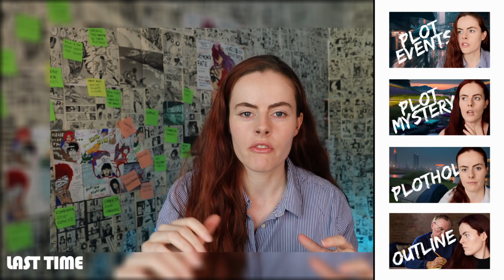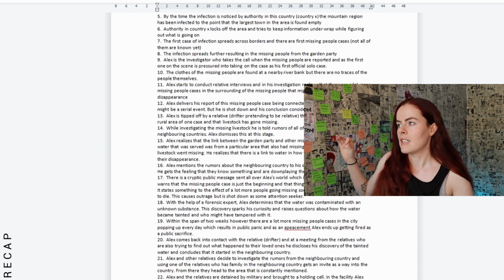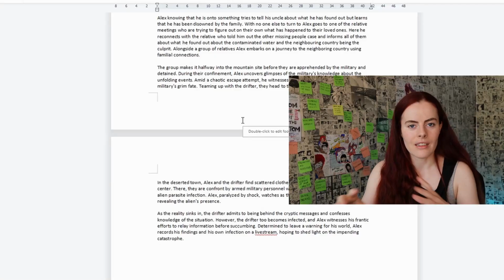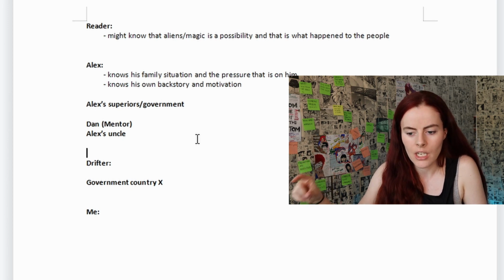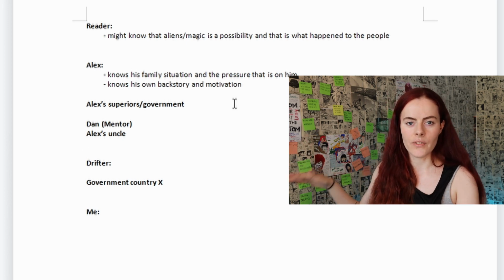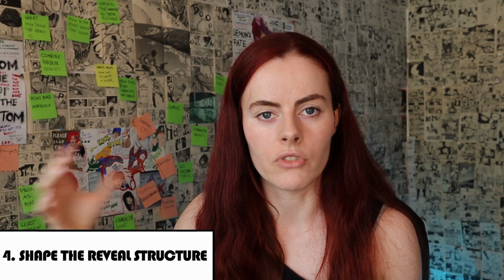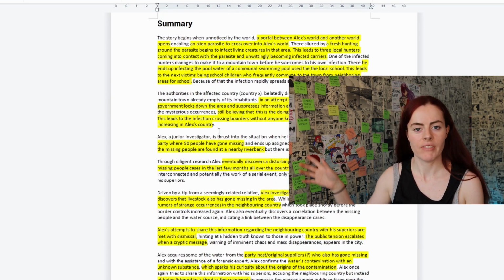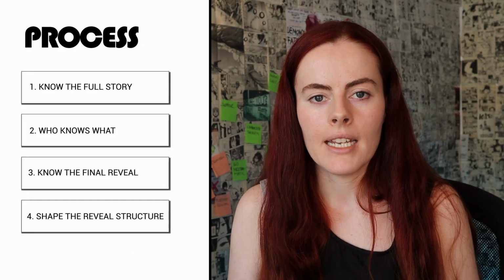Creating the Mystery Structure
In this 4 Part Video Series, I'm trying out different processes for creating an outline for my novel.

Writing Book:
Anatomy of Story by John Truby